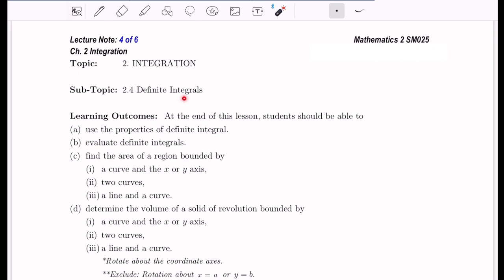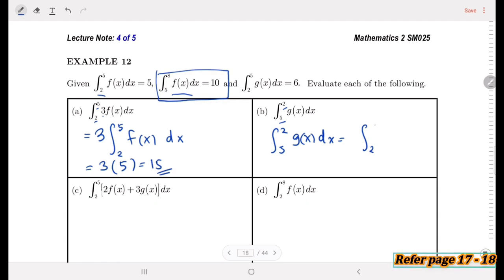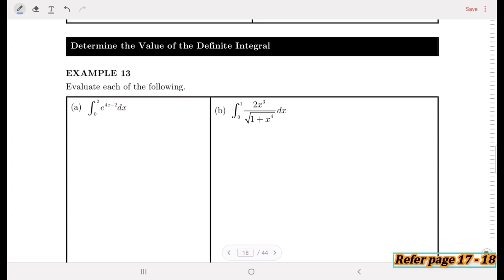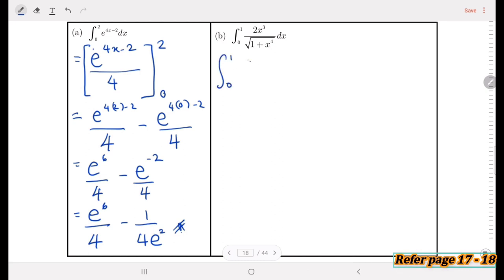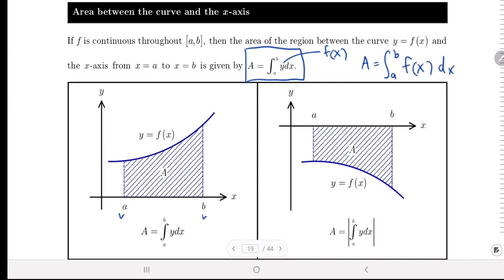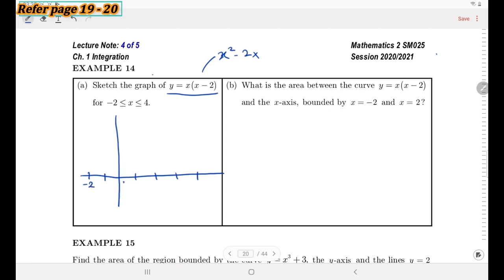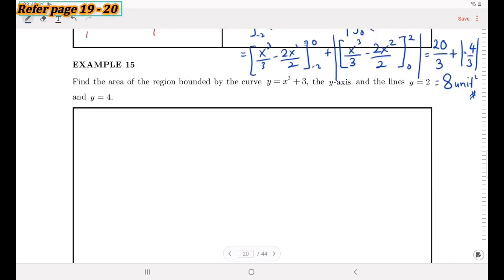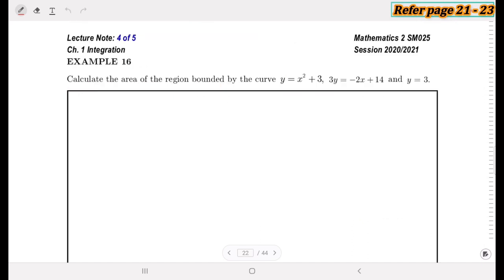SM025 CH2 INTEGRATION LECTURE 4 OF 6